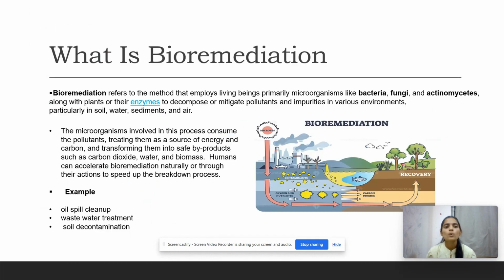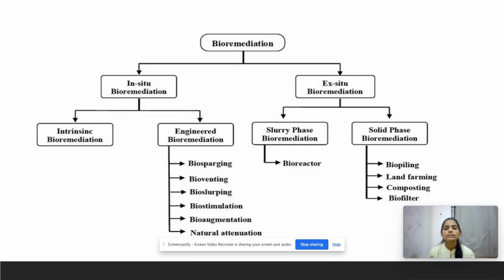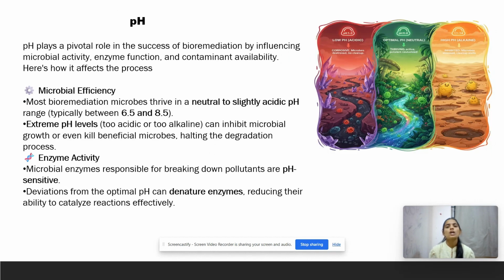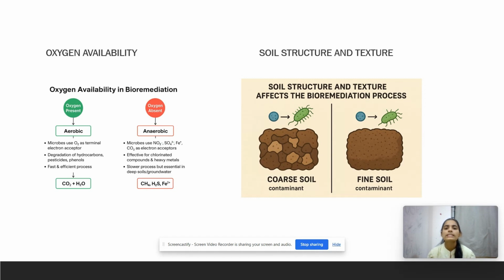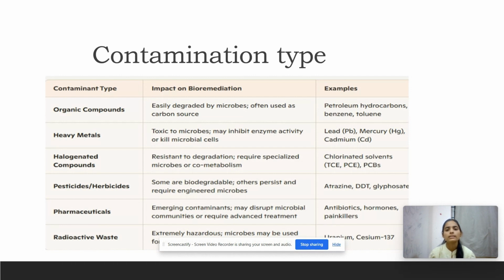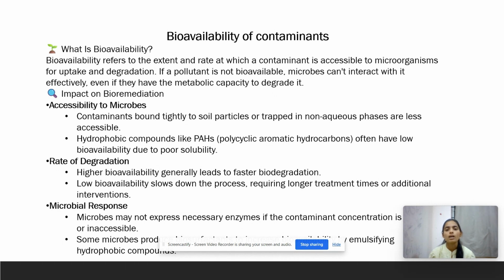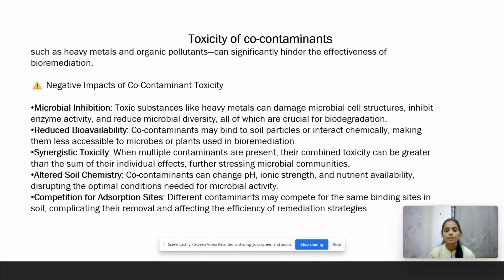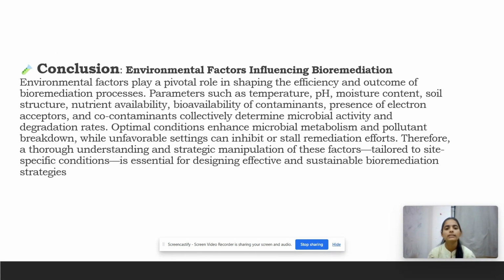RAJANI BADANA Factors Affecting The Bioremediation Process Part A 2